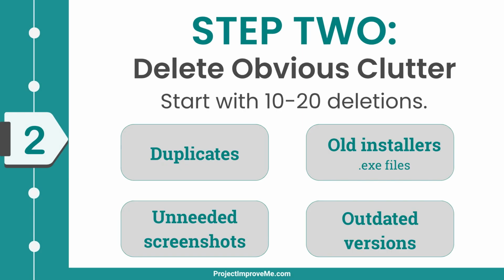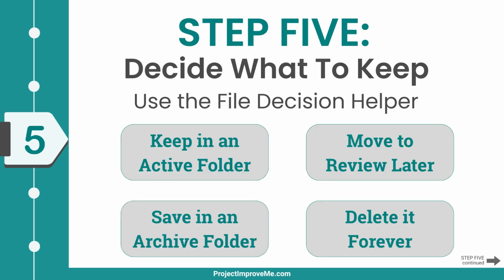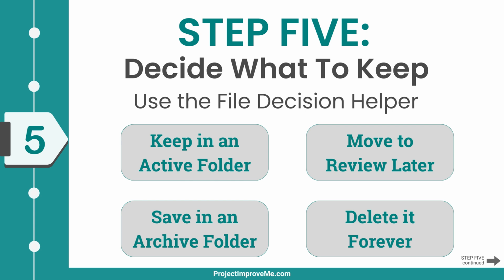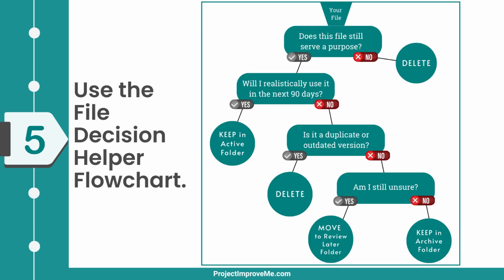How to Organize Digital Files So You Can Find Anything Again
Can’t find the files you know you saved?

Learn how to organize digital files, clean up your Downloads folder, and create a simple computer filing system so you can find what you need faster.

In this video, I share a simple five-step system for organizing digital files, folders, and downloads so you can find what you need without reorganizing your entire computer.

You’ll learn how to:

• create a Digital Inbox for loose files
• delete obvious digital clutter
• start with three simple folders
• name files so they are easy to recognize
• decide what to keep, archive, review, or delete

Your first step: Create a folder called “Digital Inbox” and move five loose files into it.

More help with digital clutter

ClearMind Quick Wins Toolkit
12 practical checklists, guides, and decision helpers for email, files, photos, apps, and more:

Keep your files organized

Set aside ten minutes once a week to review your Downloads folder. Delete what you no longer need, rename important files, and move them into the appropriate folder or your Digital Inbox.

About Project: Improve Me

I’m Kari, an accountant, data nerd, and practical problem-solver. Project: Improve Me helps midlife women make everyday life more manageable through simple systems, useful tools, and one thoughtful fix at a time.